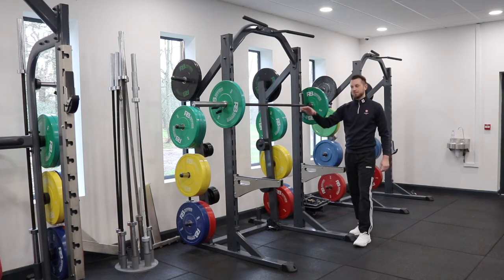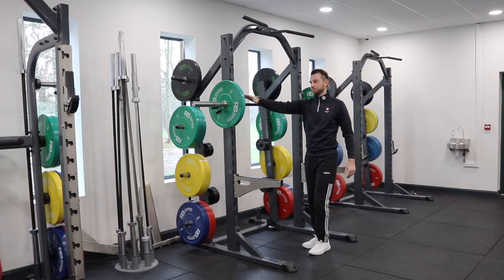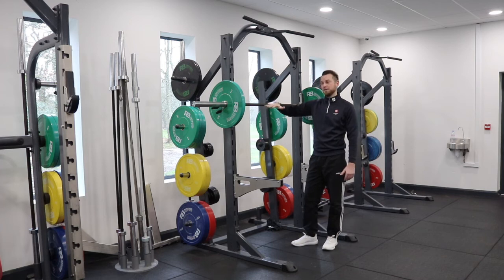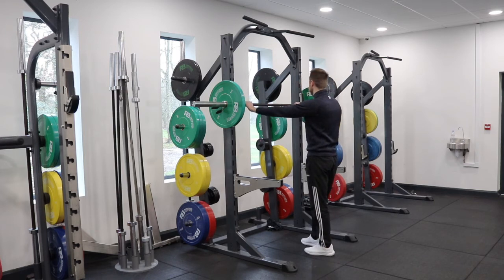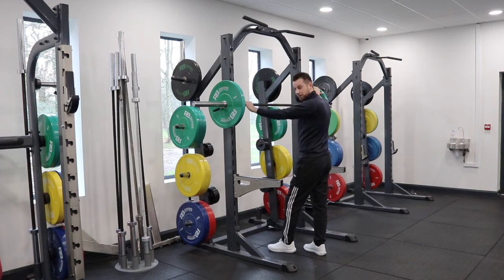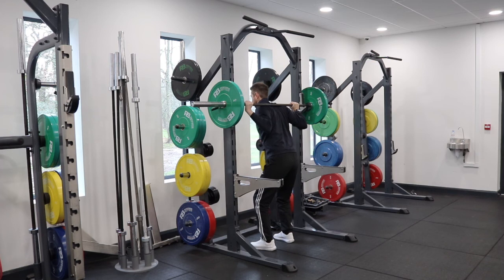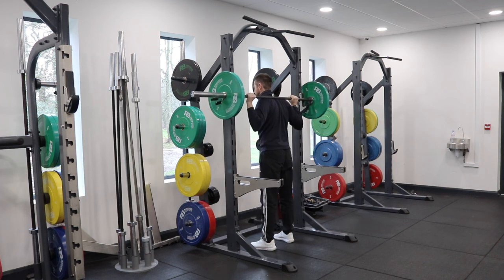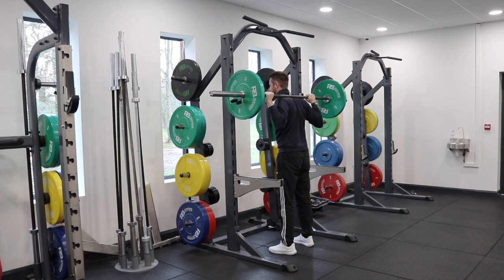How to Setup for Barbell Exercises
In this video I go through the barbell setup for any exercises over chest height. This can be used when you setup a barbell in a power cage, half cage, squat rack.

Welcome to the SV Golf Performance channel!

We aim to bring you educational and golf related content to help improve your golf fitness, game and overall performance.